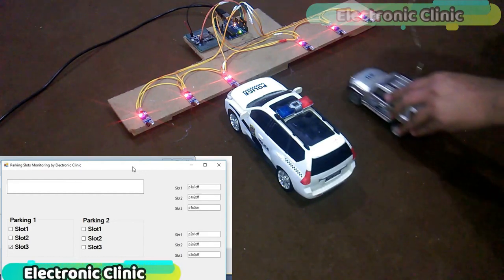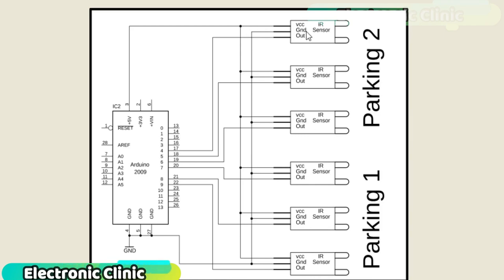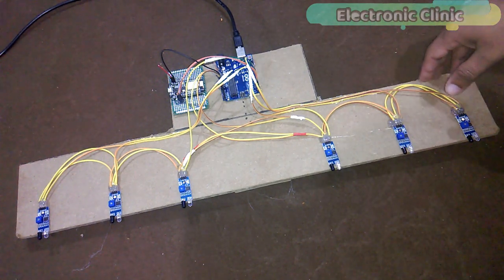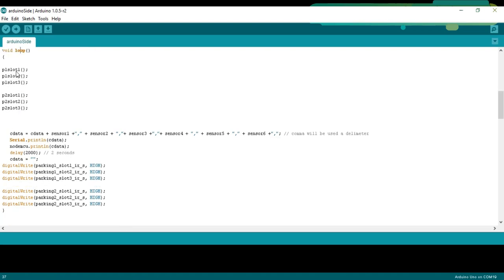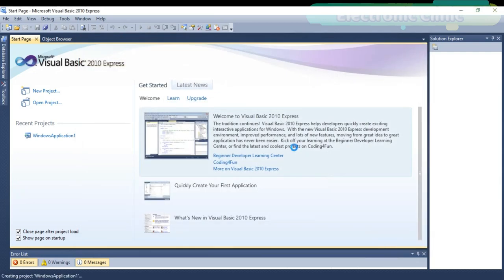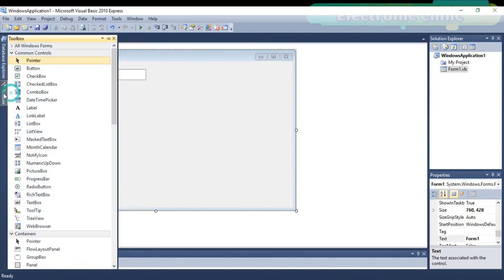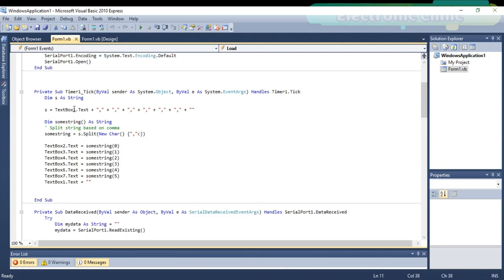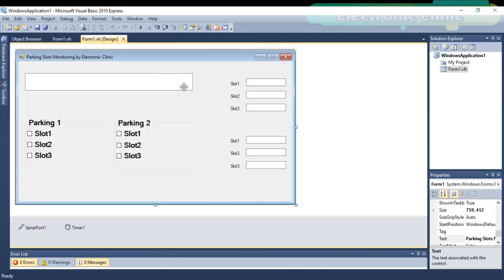Arduino Project: Car Parking Monitoring system using computer application designed in vb.net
Project Description:
Today’s Episode is about the Car parking Slots monitoring system using a computer application designed in Visual Basic .net. Which is also known as vb.net.  This project is entirely based on Arduino and VB.net.
Today’s episode covers
1. Sensors installation
2. Circuit diagram
3. Interfacing
4. Arduino programming
5. Computer application designing and finally
6. Testing

The components that we will need for this project are
1. Arduino
2. 6 infrared sensors….this is the infrared sensor, this is the transmitter led and this the receiver led…as you can see the three male headers are clearly labeled with VCC, ground and out… and finally number
3. Connection wires

Arduino Nano USB-C Type ( recommended):

Infrared sensor:

Other Must-Have Tools and Components:
Arduino Uno, Nano, Mega, Micro "All types of Arduino Boards":
Top Arduino Sensors:

Top Oscilloscopes

Variable Supply:

Digital Multimeter:

Top Portable drill machines:

Jumper Wires:

3D printers:

CNC Machines:

Electronics Accessories:
Hardware Tools:

electronics projects
wheelchair projects
robots
image processing
security systems
pcb designing
schematics designing
Solidworks projects
final year engineering projects and ideas
electronic door locks projects
automatic watering systems.
computer desktop applications designing.